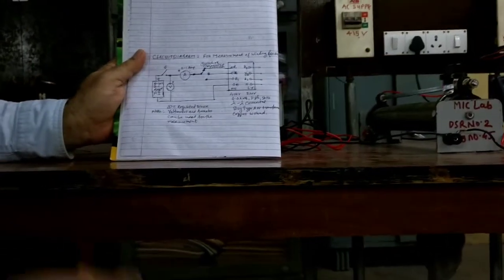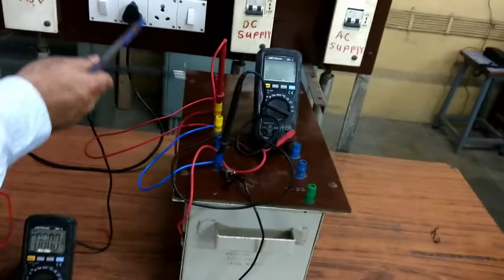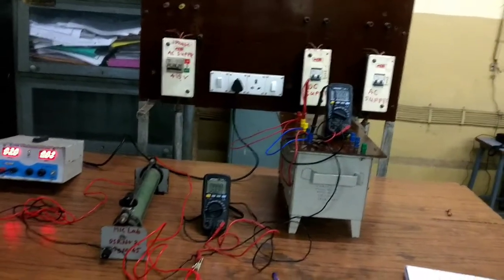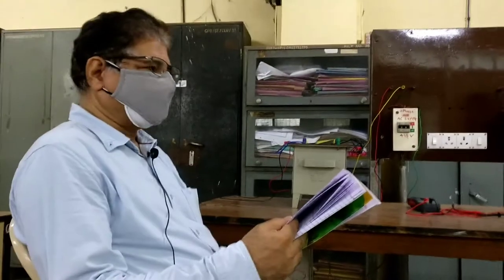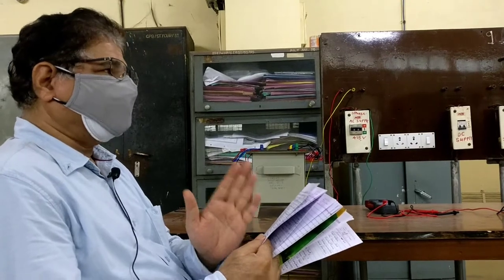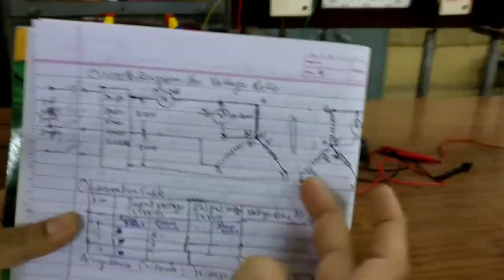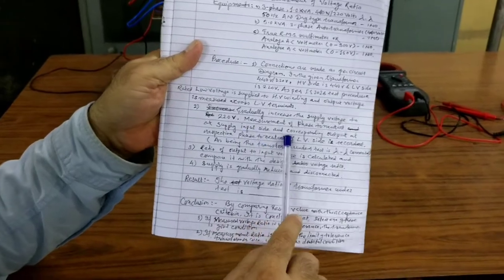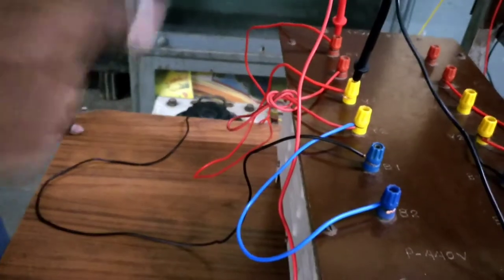ROUTINE TEST ON TRANSFORMER BY KHUSPE SIR AT GOVT POLYTECHNIC MUMBAI